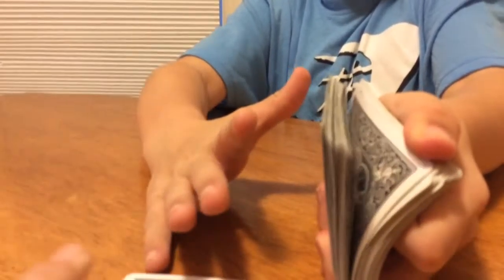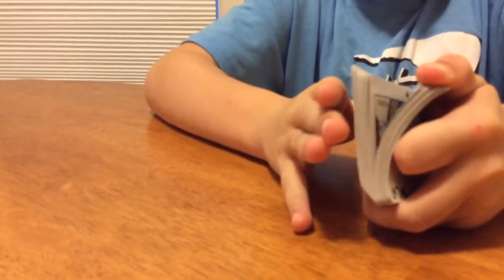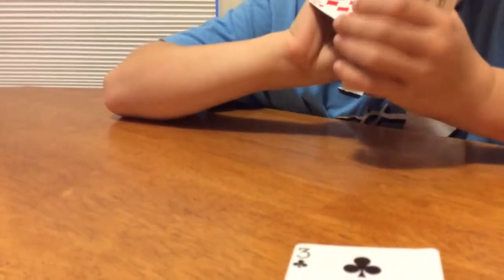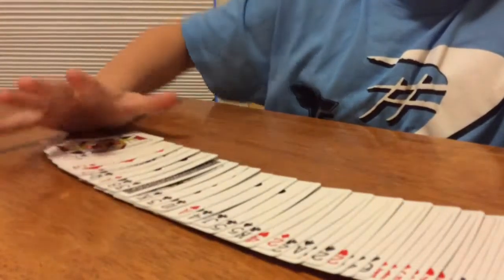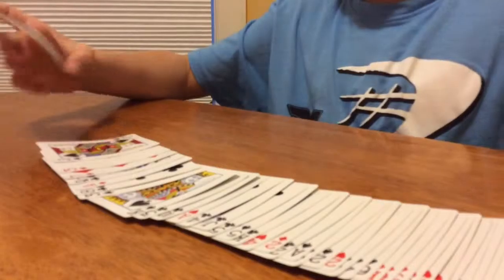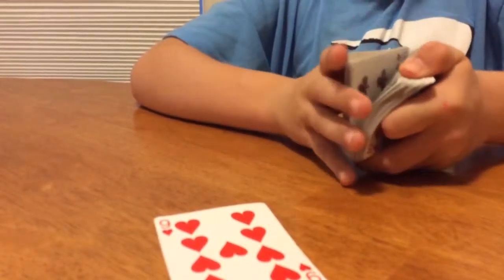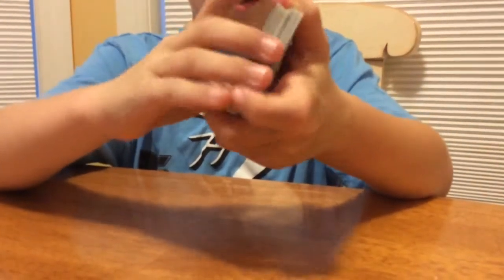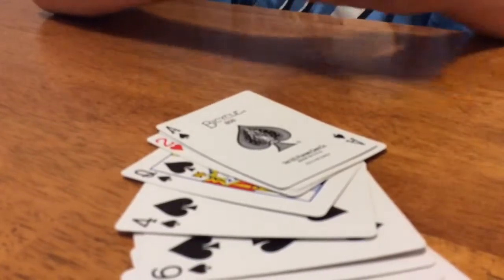SLOP Card Trick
Pretty cool card trick